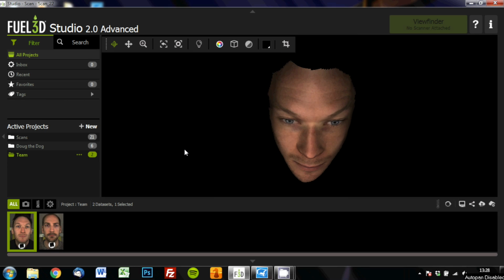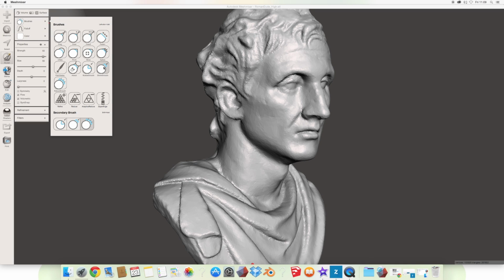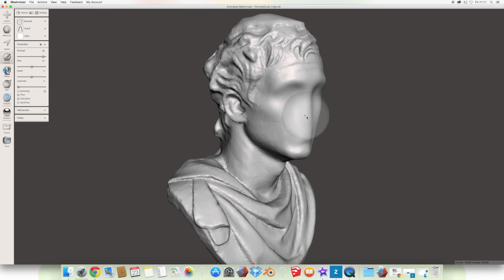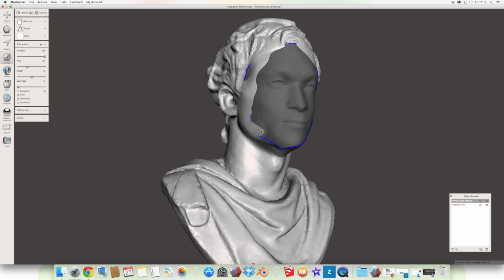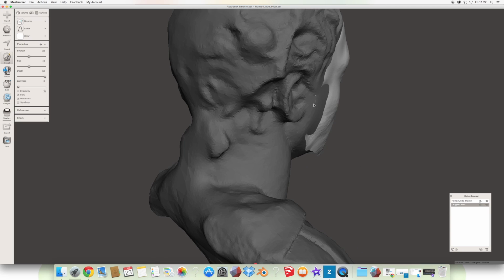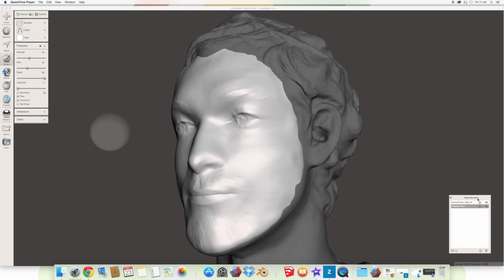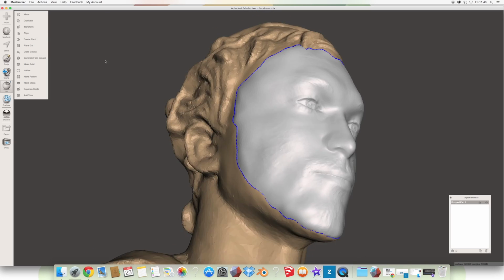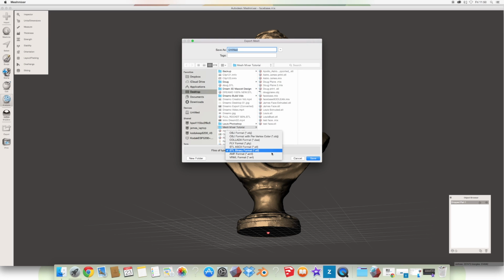3D Scanning my Face using Fuel3D SCANIFY and Adding it to a Bust | Tutorials | Dream 3D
In this video we will be using the Fuel3D Scanify to scan my face, and then we will be adding that scan to a bust and then 3D printing it on the Zortrax M200 3D printer.

Dream 3D are a specialist supplier for desktop 3D printers from top brands such as Ultimaker, MakerBot and Zortrax. Every 3D printer we sell includes free training at our showroom in Hampshire. We also offer a 3D printing service that gives you the opportunity to print on our 3D printers.